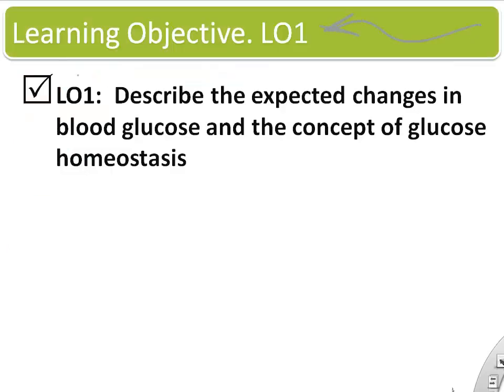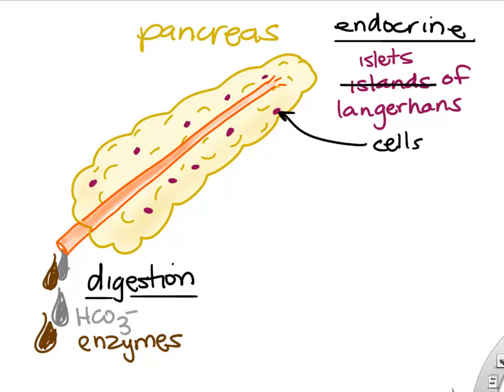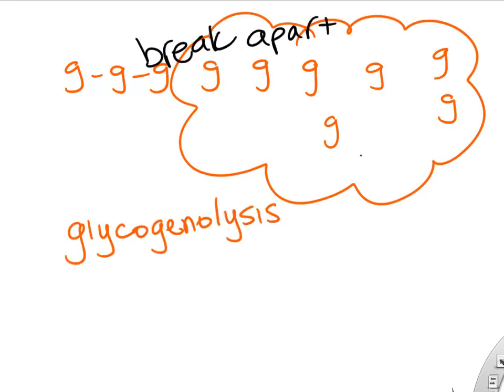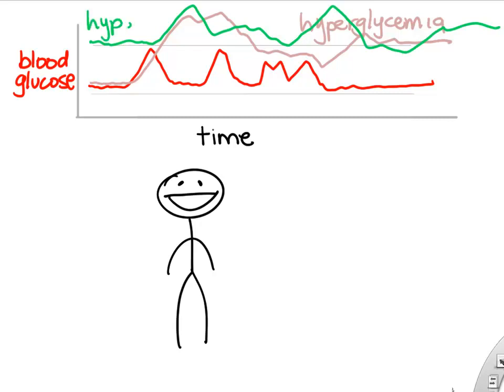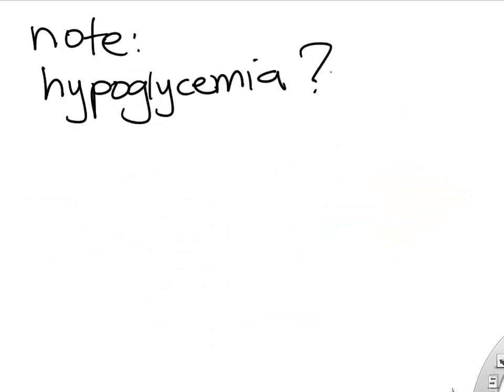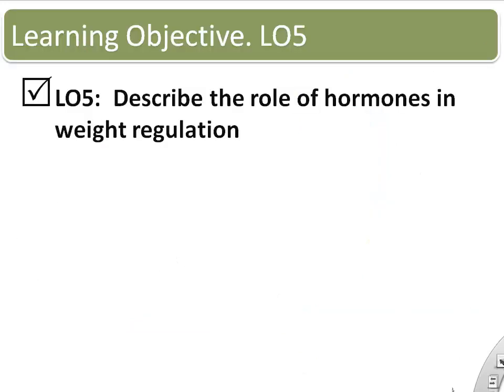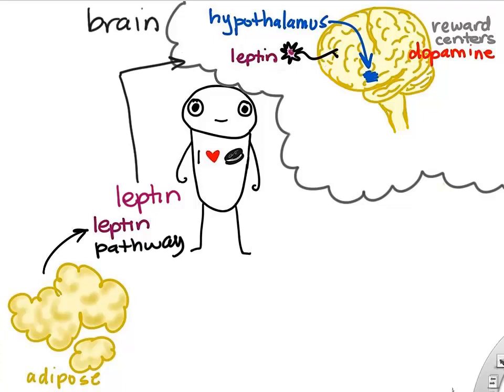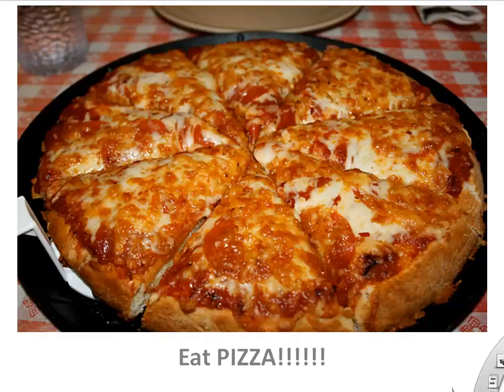BIO160 Preview Video Lecture 24 - Glucose and Weight Regulation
This video covers regulation of blood glucose including insulin and glucagon signaling and actions. The second portion covers regulation of body weight including leptin and ghrelin pathways. Introduction to Anatomy and Physiology. Mesa Community College. BIO 160.